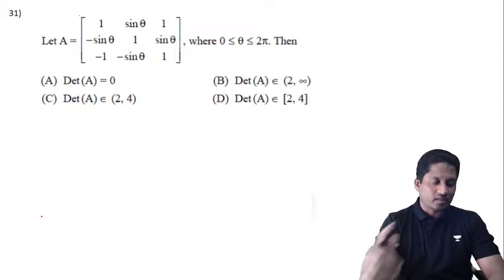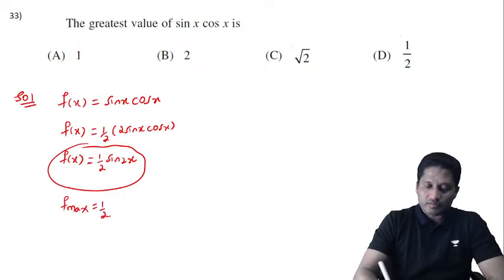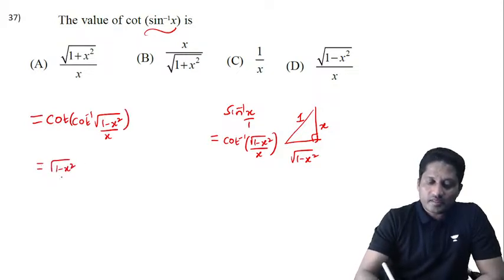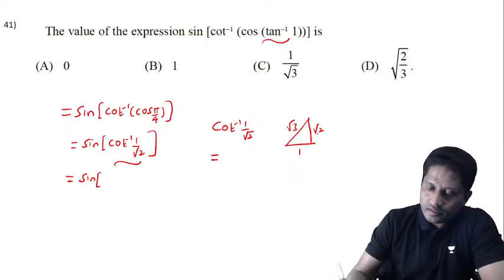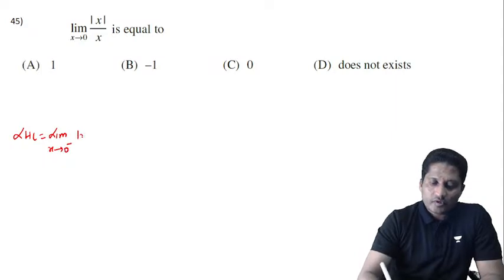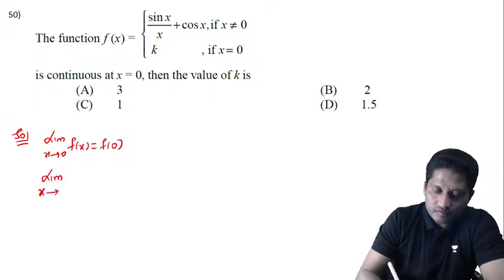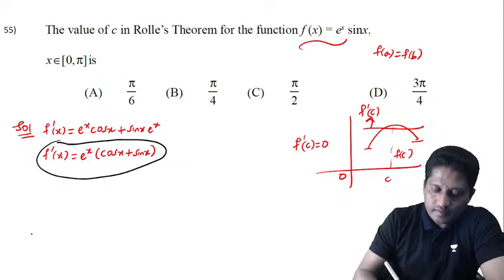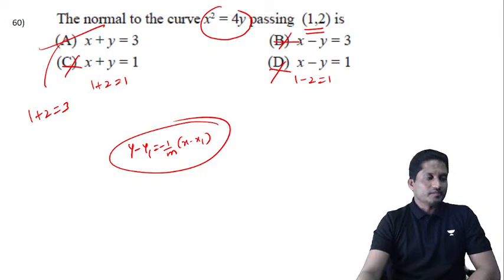Discussion of Most Expected MCQs of KCET 2023 | Part - 2 | Kaleemulla Sharief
Join Kaleemulla Sharief in this engaging discussion as he dives into the most expected Multiple Choice Questions (MCQs) for KCET 2023. If you're preparing for the Karnataka Common Entrance Test and want to boost your chances of success, this video is a valuable resource.

You can enroll to Unacademy Subscription and get the following benefits:
1. Learn from your favourite teacher
2. Dedicated DOUBT sessions
3. One Subscription, Unlimited Access to Live Online Classes and Videos
4. Real-time interaction with best-in-class teachers
5. You can ask doubts in live online classes
6. Limited students in each Class
7. Download the videos & watch them offline